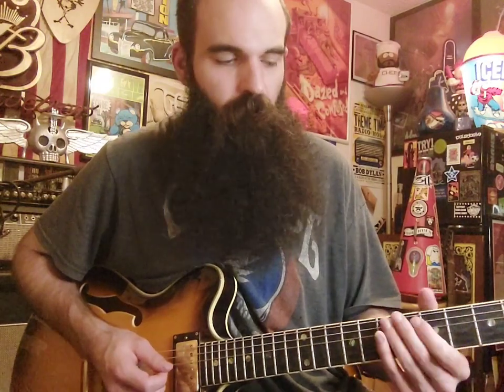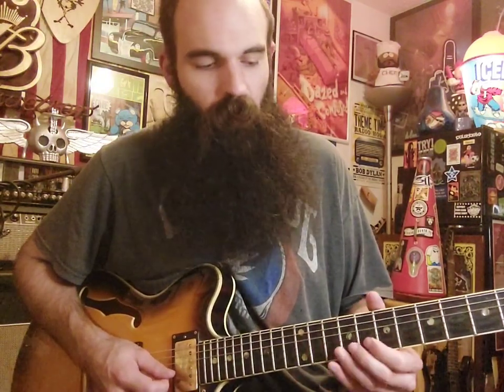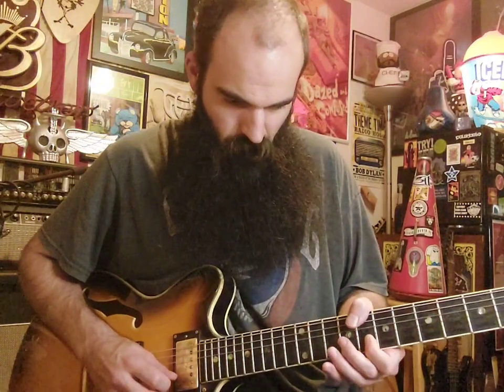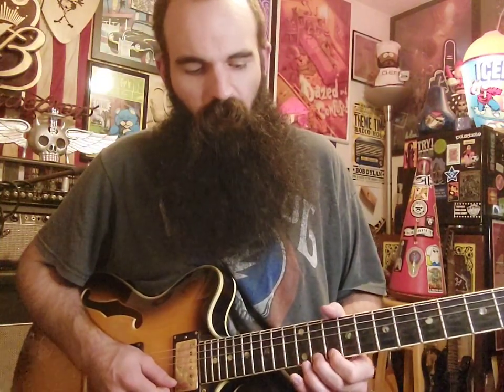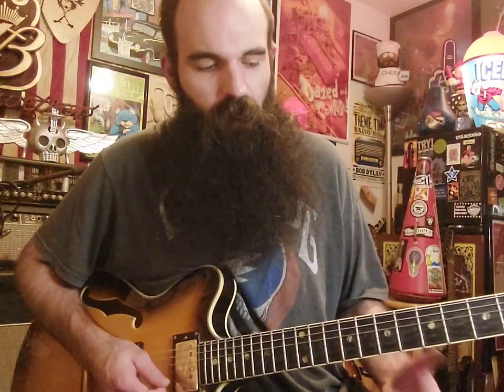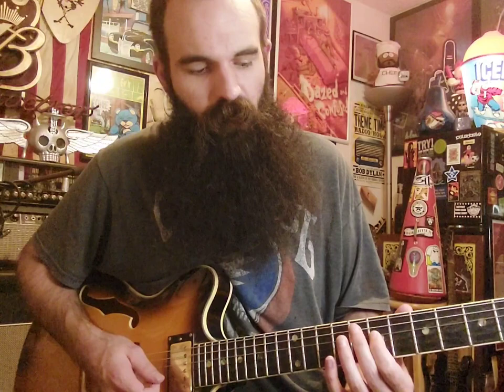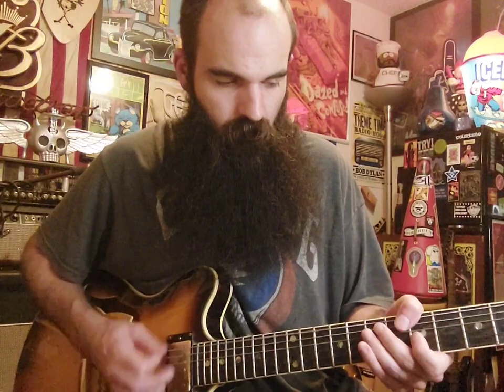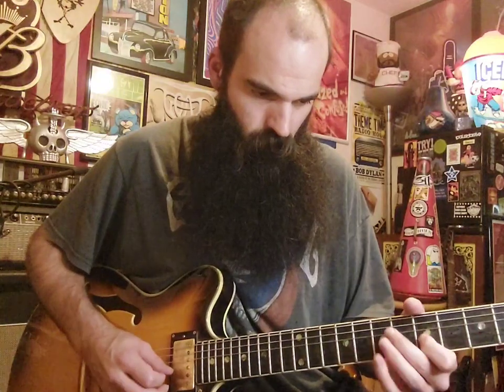Climbing Half Steps👣 Blues Guitar Lick Lesson 🎸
The first half of this guitar lick is a chromatic half step climb that gets repeated an octave up. This leads you into the higher register of pentatonic box 2. From there we rake back some triads, take a sip from the B.B. box and descend our way back home by blending the 3rd position major and 2nd position minor pentatonic. There's half a dozen cool licks in here that can be broken up and used separately. Be sure to hybrid pick. The strings don't pop the same way without it.